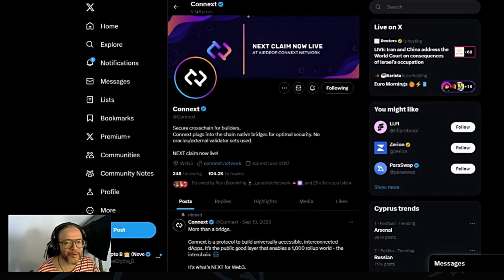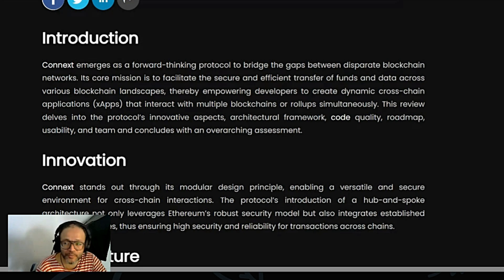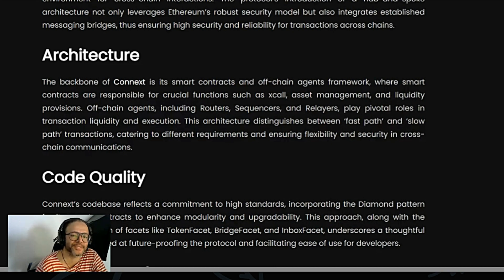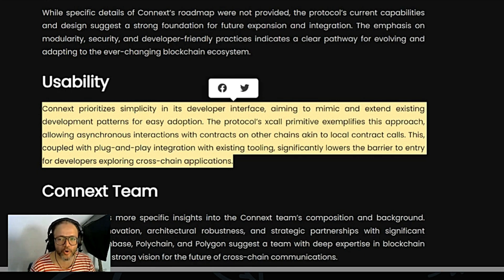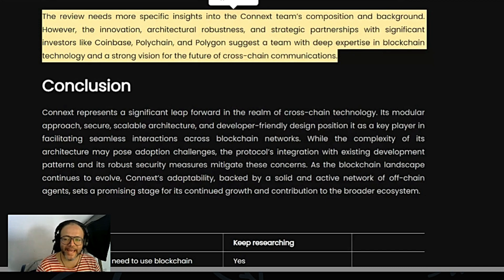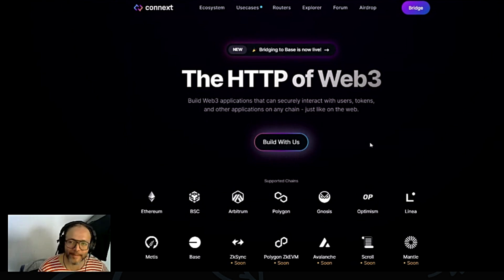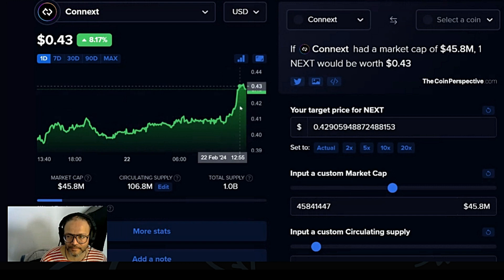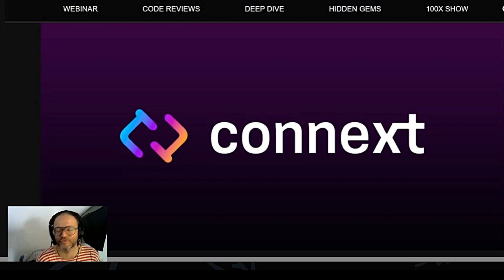This altcoins have the potetial of 100X your crypto, Connext is The HTTP of Web3